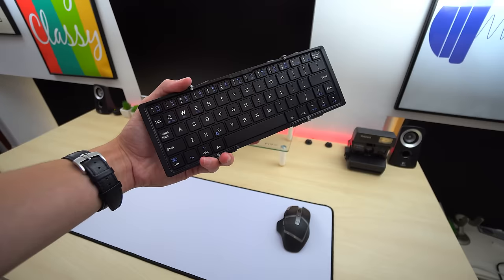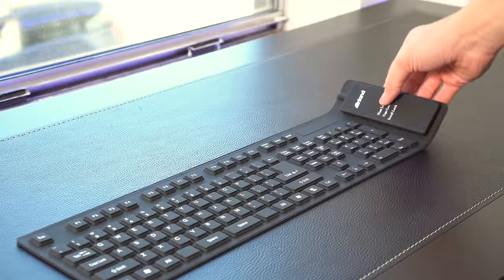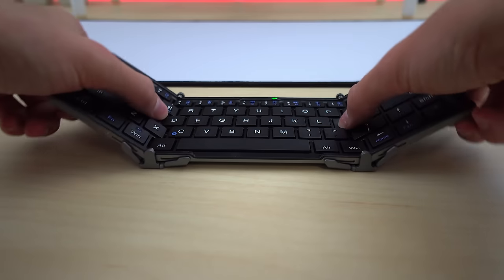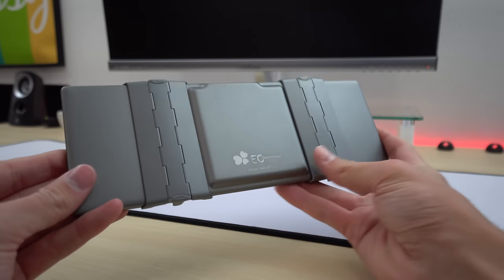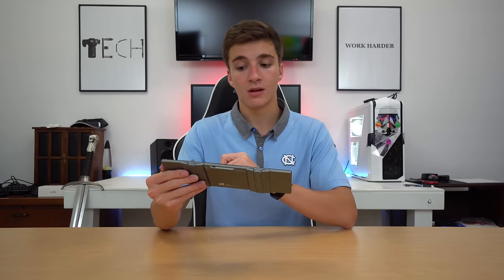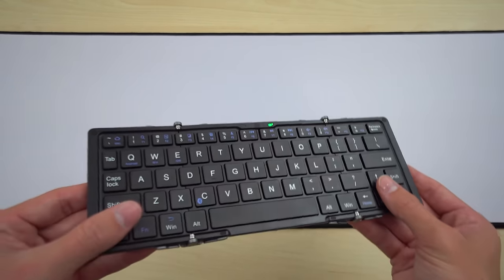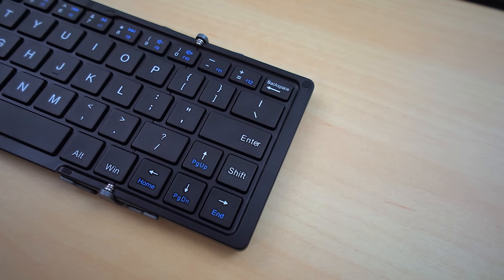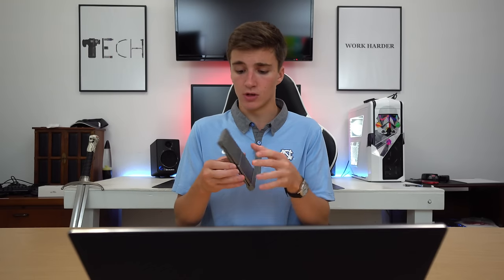The Foldable Bluetooth Keyboard!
Another day, another keyboard.